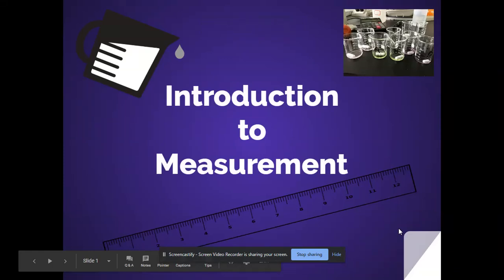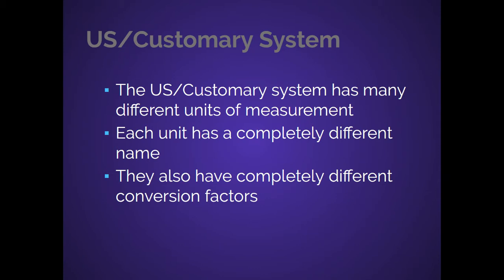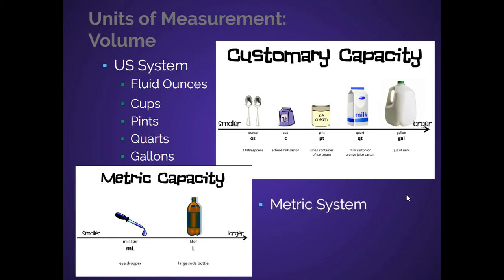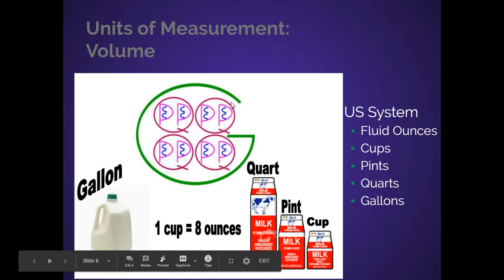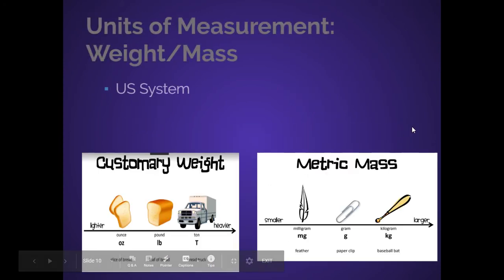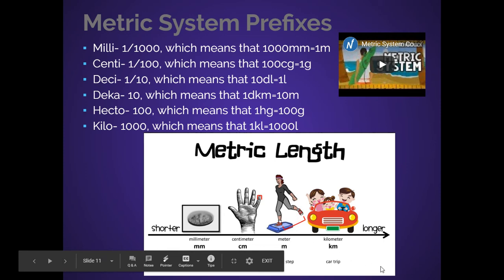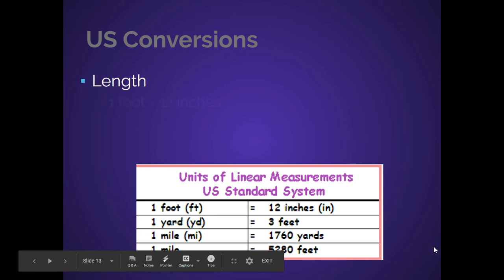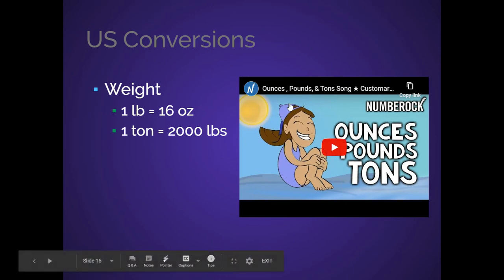Introduction to Measurement